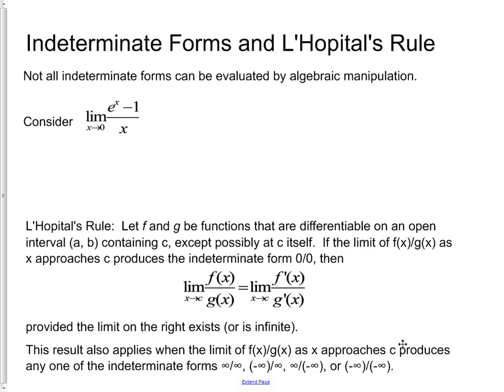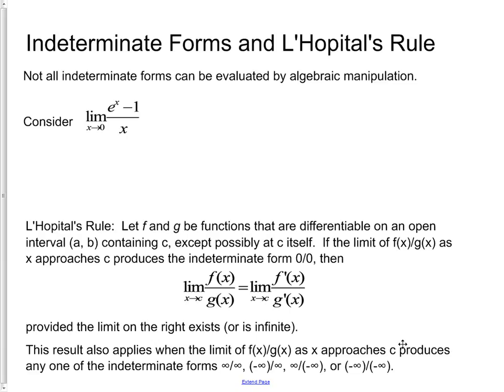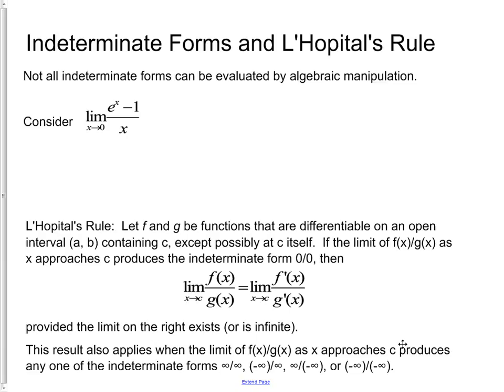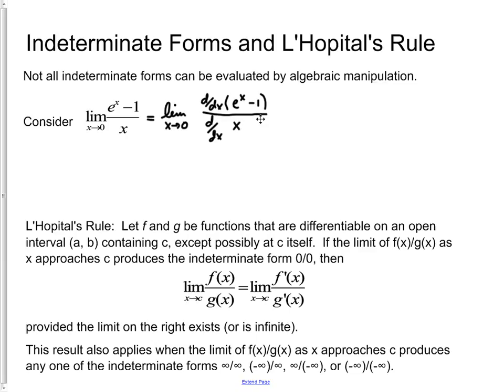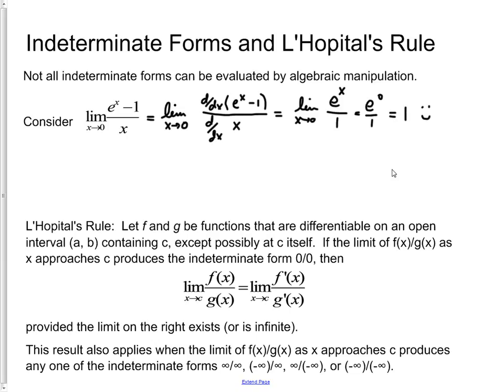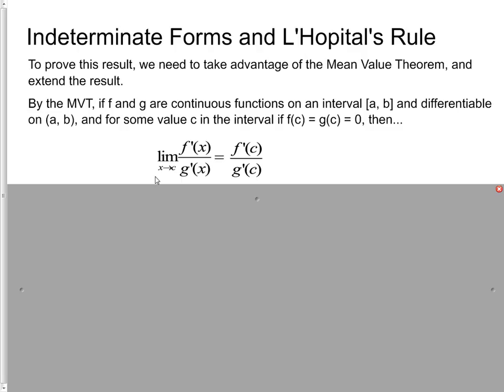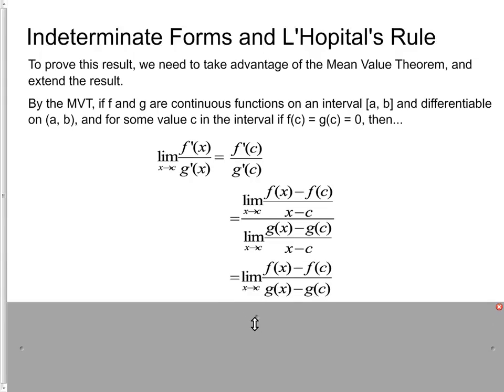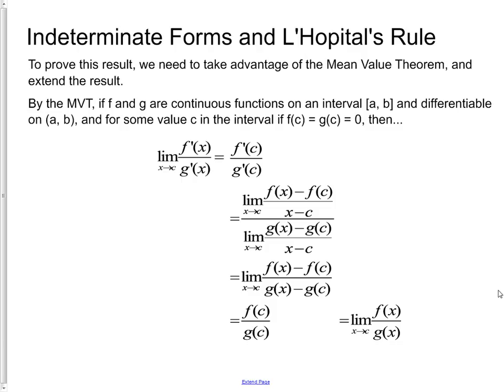8 7 LHopitals Rule B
L'Hopital's Rule, an example and a proof